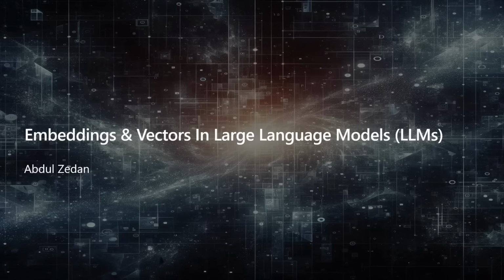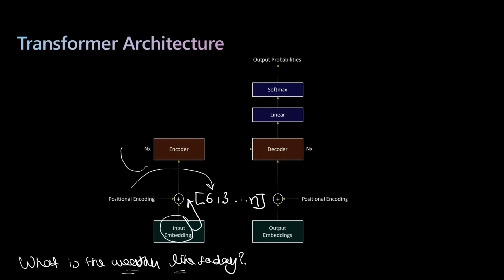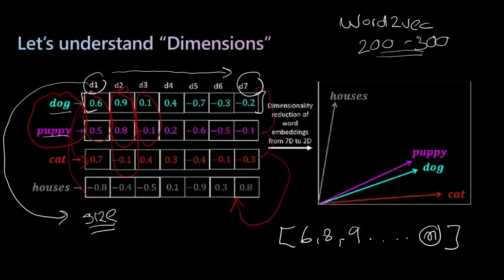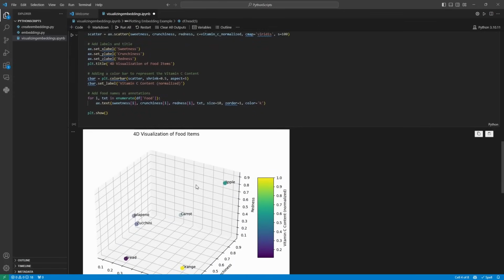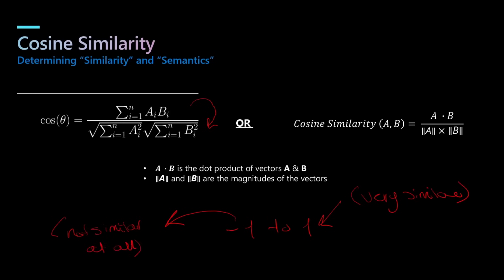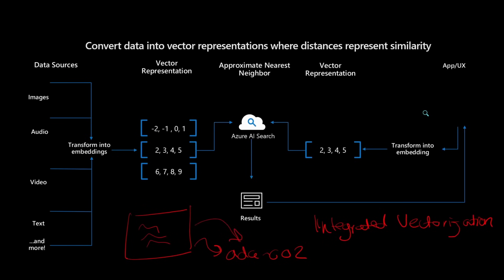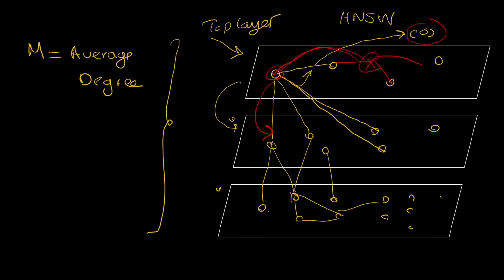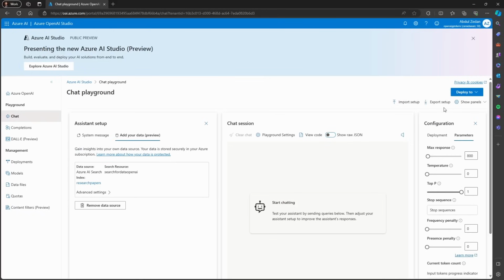A Deep Dive: Embeddings, Vectors & Search Algorithms in LLM's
I have seen that many grasp the concept of embeddings, but the deeper technicalities aren’t as commonly understood. I try to close that gap in this video!

00:00   | Introduction
00:55   | Defining embeddings, vectors, embedding models & applications
03:32   | Embeddings in LLM’s like GPT’s, transformer architecture
04:13   | Input embeddings/positional encodings/encoders/decoders/output embeddings
06:35   | Linear & Softmax
08:56   | Conceptualizing dimensions, interpretability, and dimensionality reduction
14:57   | Visualizing embeddings & dimensions using python, 3D/4D
18:09   | Cosine Similarity, equation breakdown
23:13   | Calculating cosine similarity using python
24:47   | Using embeddings and RAG to build LLM’s with your data
27:21   | Approximate Nearest neighbor & Hierarchical Navigable Small World Algorithms (HNSW)
28:14   | Integrated Vectorization
29:36   | How algorithms like HNSW work for retrieval
31:12   | Equation for node assignment, logarithmic exponential distributions, decay, scaling factor, average degree
34:04   | Visualizing how information is retrieved
36:42   | Azure OpenAI Embedding tutorial

Resources:
2) Efficient and robust approximate nearest neighbor search using Hierarchical Navigable Small World graphs
3) Document Embedding for Scientific Articles:
5) Principled approach to the selection of the embedding dimension of networks